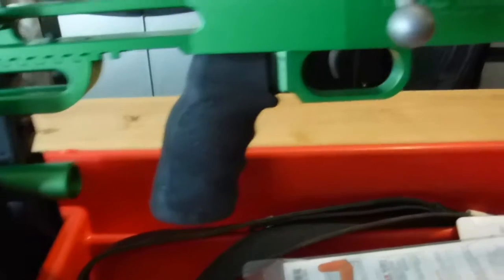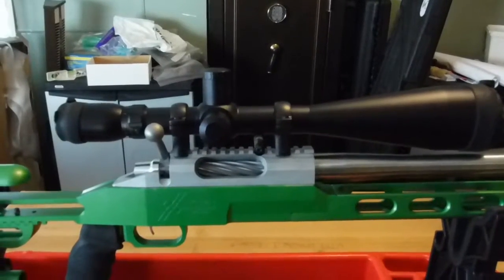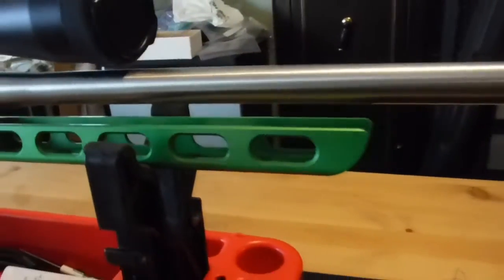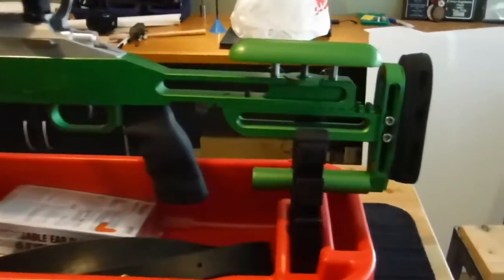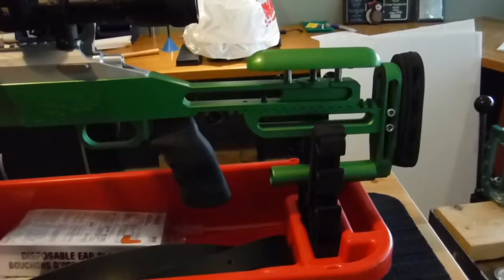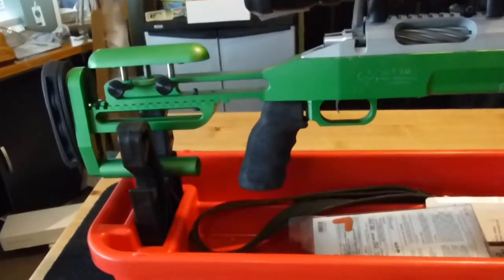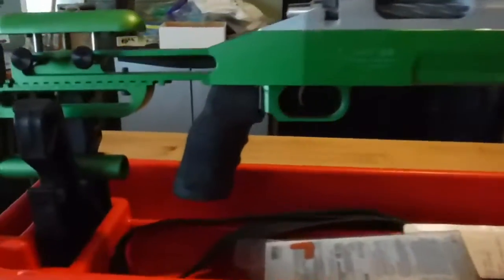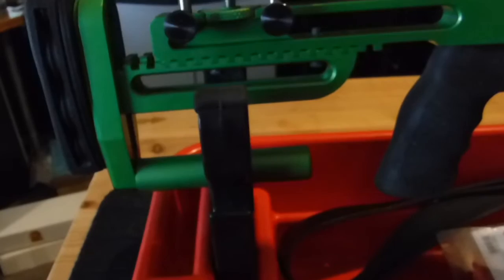Vlog 8 FTR Kelbly F-class Panda Action in EGSC Chassis Update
In reply to Don Morrison comment request to F-class Community, here is an update to my FTR F-class Panda Action project.  Thx Don Morrison for the comments.

Equipment:
Sightron SIII FCH 10-50x60
Kelbly F-class Panda Action with integrated 20MOA rail and recoil lug with TG ejector
Extreme Gun Shooting Center F-class Panda Chassis
Limbsaver recoil pad
Jewell HVR-A Trigger set to 14 oz.
B-square weaver buble level
Bartlein Heavy Palma 1:11 twist 5R  finish at 32" 11 deg. target crown

I'll be feeding the rifle 185 Juggernauts.